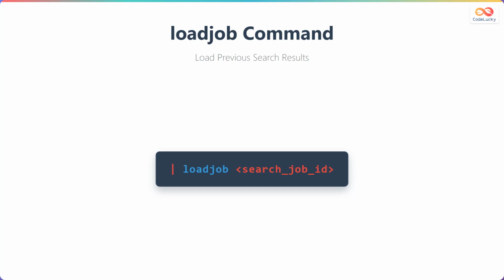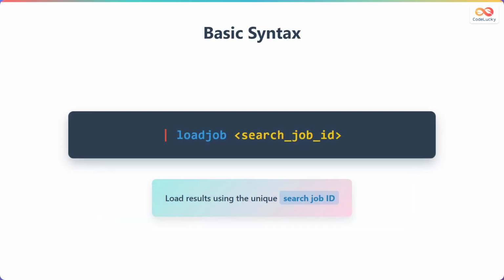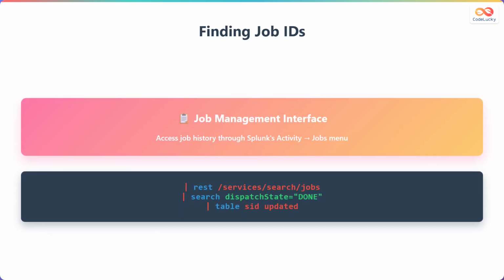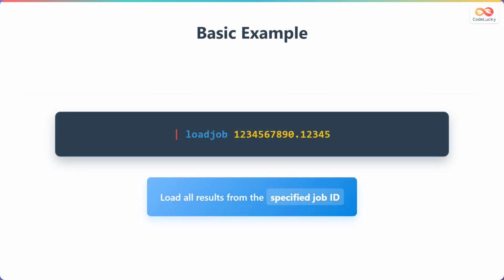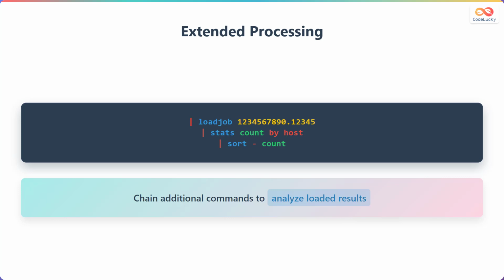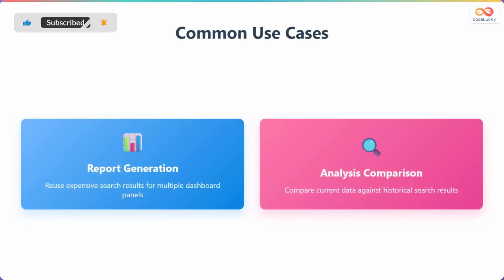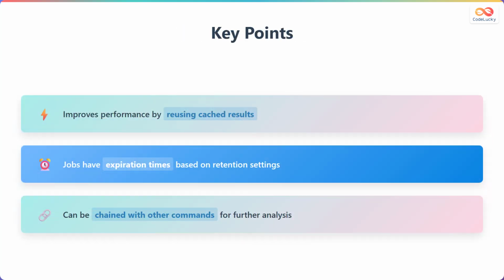Splunk loadjob Command Tutorial - Load Previous Search Results | SPL Beginner Guide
🔍 Master the Splunk loadjob command in this comprehensive tutorial! Learn how to efficiently load and reuse results from previous search jobs to optimize performance and avoid redundant searches.

📚 What You'll Learn:
✅ Understanding the loadjob command syntax
✅ Finding and using search job IDs
✅ Basic and advanced loadjob examples
✅ Chaining commands with loaded results

💡 Perfect for Splunk beginners and intermediate users looking to enhance their SPL skills! The loadjob command is essential for creating efficient searches and building powerful dashboards.

🎯 Key Benefits:
• Improve search performance
• Reuse expensive search results
• Create efficient reports and dashboards
• Compare historical data with current results

📖 This tutorial is part of our comprehensive Splunk SPL command series, designed to help you become proficient in Splunk Search Processing Language.

Chapters:
00:00 - loadjob Command Introduction
00:19 - What is loadjob
00:40 - Basic Syntax
01:00 - Finding Job IDs
01:26 - Basic Example
01:48 - Extended Processing
02:11 - Common Use Cases
02:35 - Key Points
03:06 - Outro